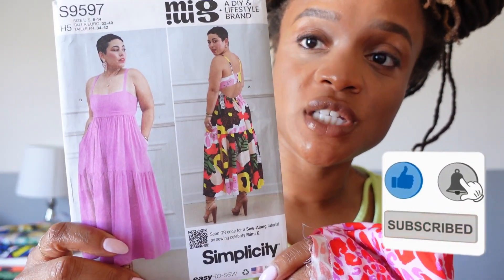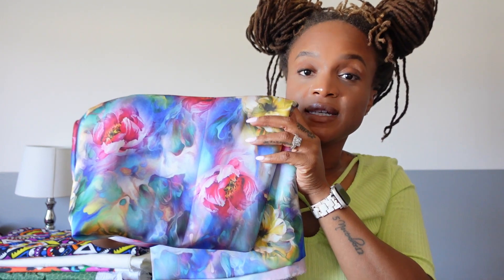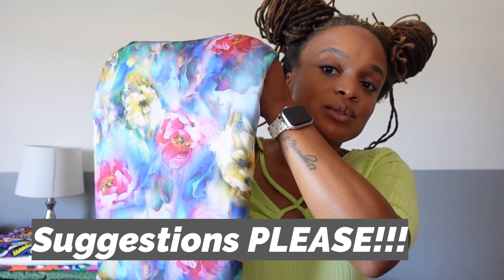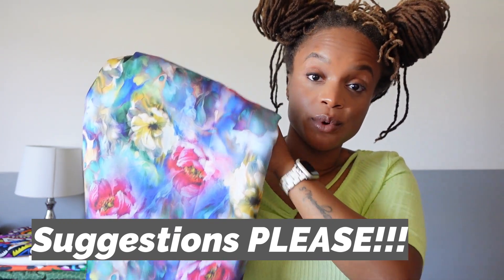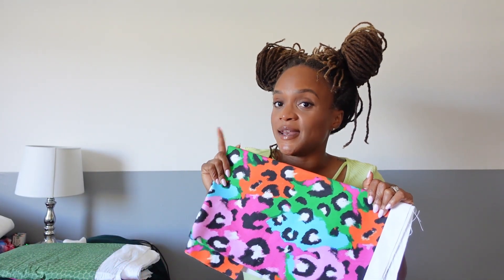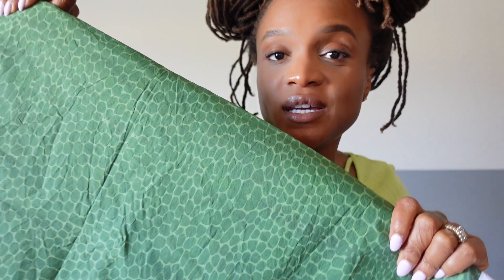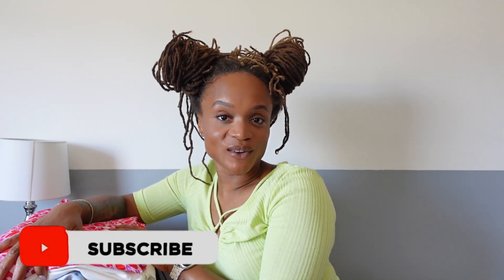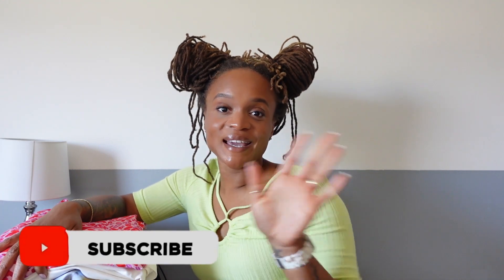Fabric Haul (Minerva, Spoonflower & a few others)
Hey Sewing Friends!

In this video, I’m showing some new fabrics that I’ve added to my collection. There are some good ones here! Some that I’ve already used and a few that I will not get to until next spring due to the colors, print and fabric type.

Fabrics
1 – Minerva Exclusive Pop Cheetah Viscose Challis Fabric
3 – Ankara print from market in Columbia
4 – White Cotton Poplin
5 - Leopard print / animal print / cheetah print in Dogwood Denim
8 – Stretch Velvet fabric
Fine Fabric in Jonesboro, GA

MY EQUIPMENT- Camera used
Desk Tripod